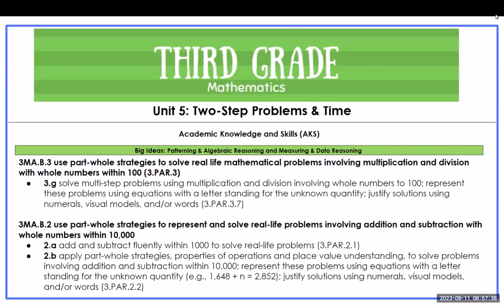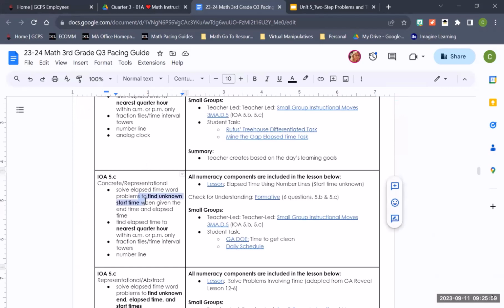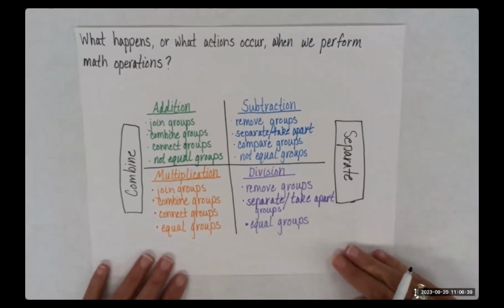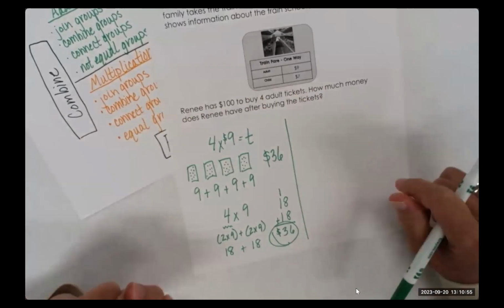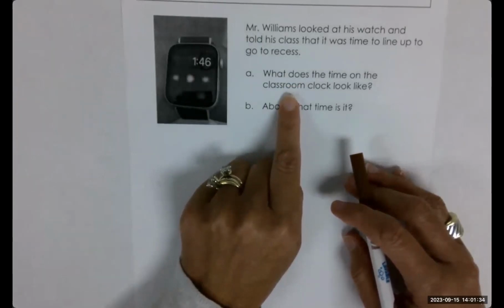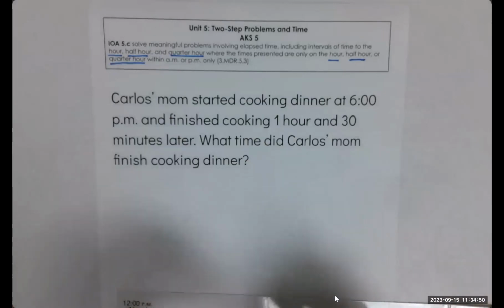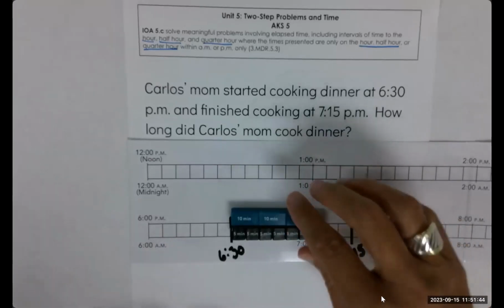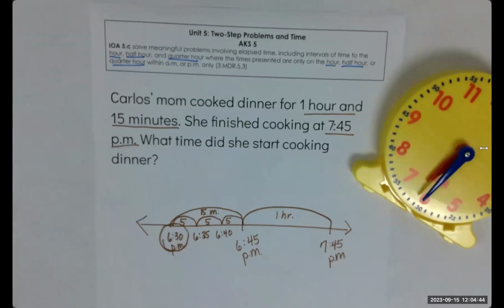03 THIRD GRADE Unit 5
This Video on Demand shares with GCPS teachers the overall AKS and IOAs for Unit 5: Two-Step Problems and Time.  GCPS teachers will discover the overall suggested pacing of the unit with common instructional strategies including beneficial manipulatives to use during instruction.

Chapters:
00:00 Intro
00:24 AKS & IOAs
04:50 Unit Pacing
11:51 Instructional Strategies
12:21 Multi-Step Problems
32:29 Time to the Nearest Minute
46:41 Elapsed Time
1:09:54 Attendance